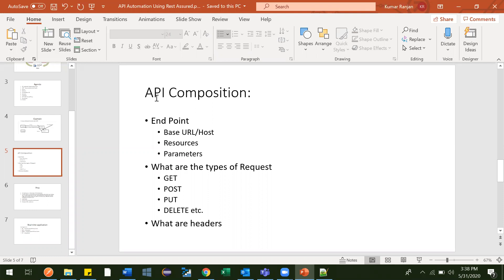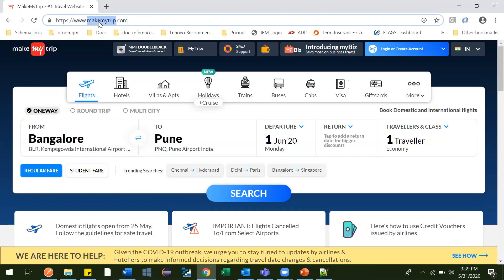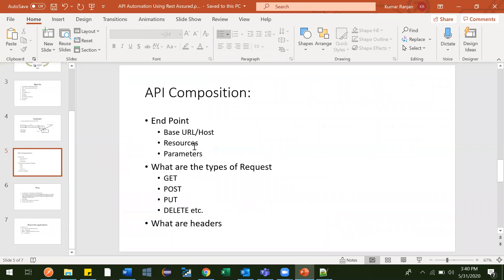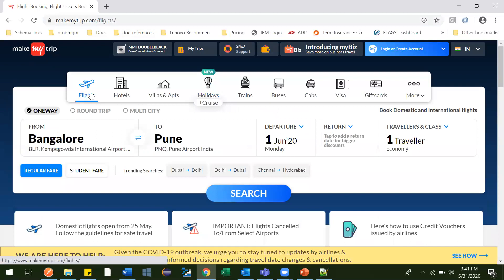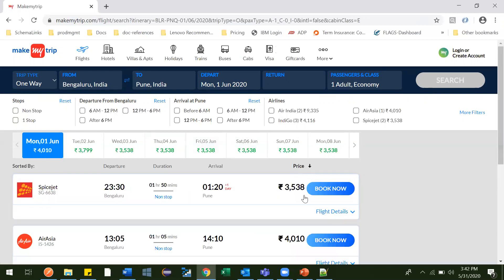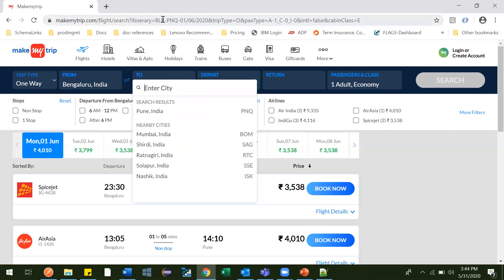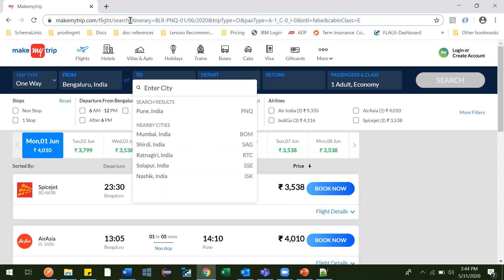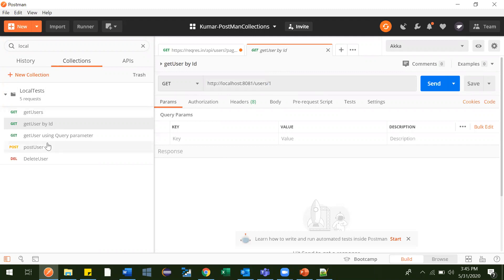04 What is Base URL & Resource, Rest Assured, API Automation, API Automation Playlist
What are Base URL and resources